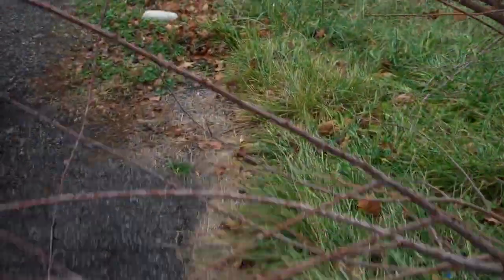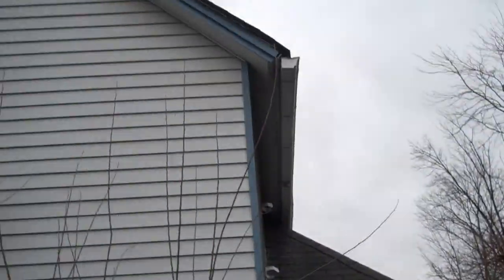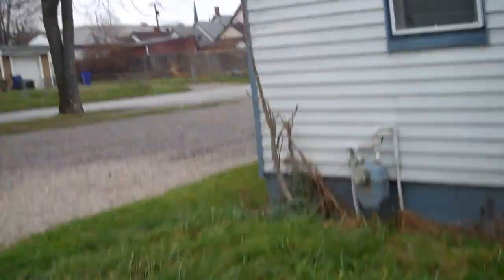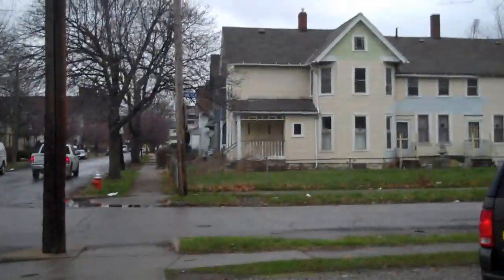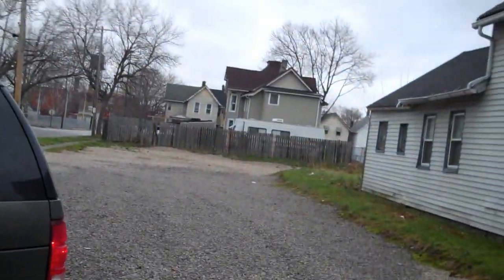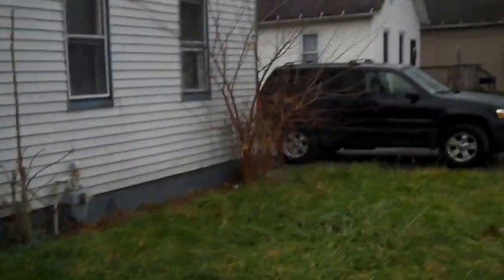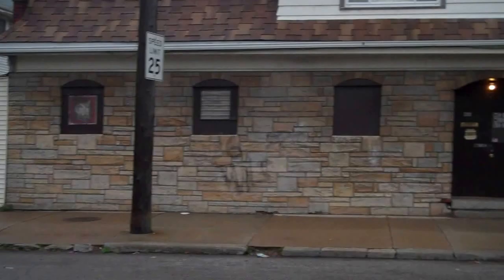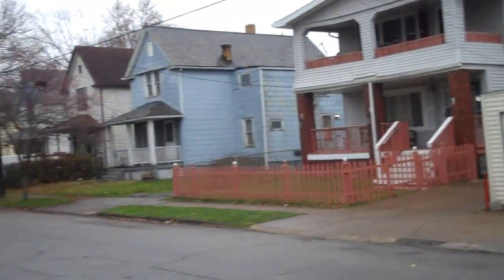3263 W 32 | Cleveland | Single Family | 44109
3263 W 32 | Cleveland | Single Family | 44109

This is a Single-Family Home located at 3263 West 32nd Street, Cleveland, OH. 3263 W 32nd St has 4 beds, 1 bath, and approximately 1,214 square feet. The property has a lot size of 1 and was built in 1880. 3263 W 32nd St is in the Clark-Fulton neighborhood in Cleveland, OH. The average list price for Clark-Fulton is $40,377.